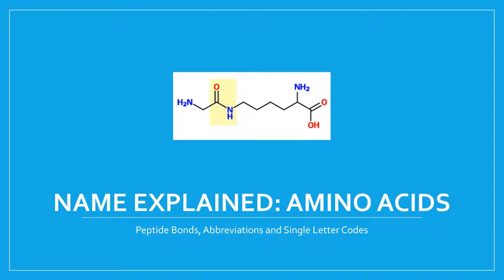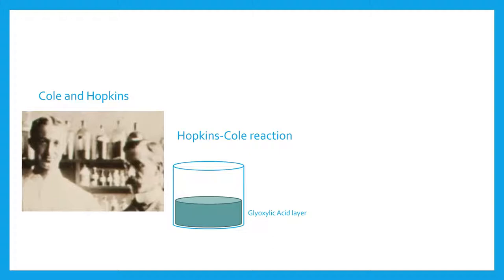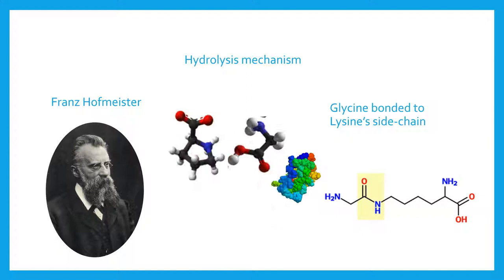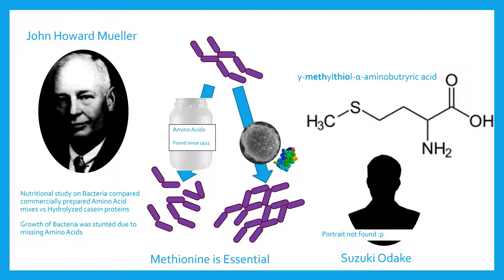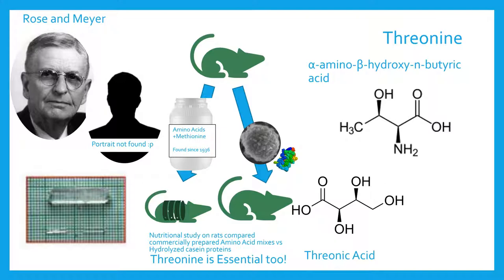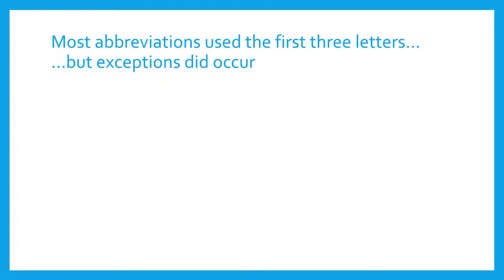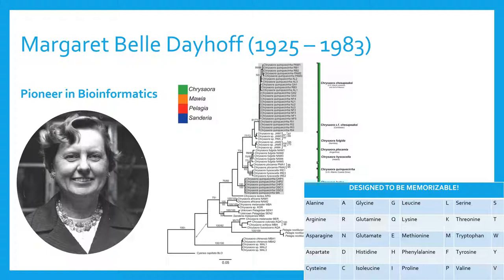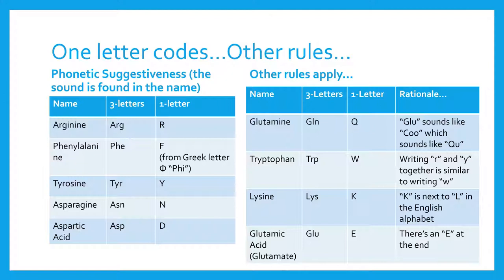Amino Acids Names III: Trypsin was rubbed out of the Pancreas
This is the finale of our deep dive into the naming history of Amino Acids. Here, we will describe the last three amino acids, and we will look into abbreviations, letter codes, and how it all fits into the Central Dogma of Molecular Biology

Bibliography:
Эмиль Герман Фишер. N.p., n.d. Web. 31 May 2017.
Fruton, Joseph S. "Emil Fischer and Franz Hofmeister." Contrasts in Scientific Style: Research Groups in the Chemical and Biochemical Sciences. Philadelphia: American Philosophical Society, 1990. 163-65. Print.
Pappenheimer, A. M., Jr. "John Howard Mueller." Biographical Memoirs. Vol. 57. Washinton, D.C: National Academy, 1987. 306. Print.
"Franz Hofmeister, German Physiologist, C 1910s." SSPL Prints. Science Museum, n.d. Web. 31 May 2017.
music from:
Blue Dot Sessions, “Gathering Stasis”